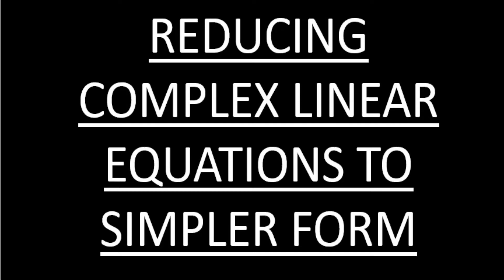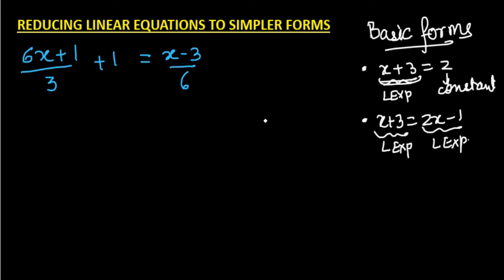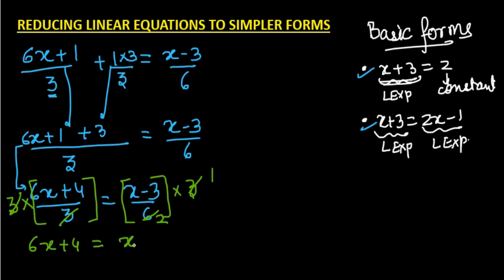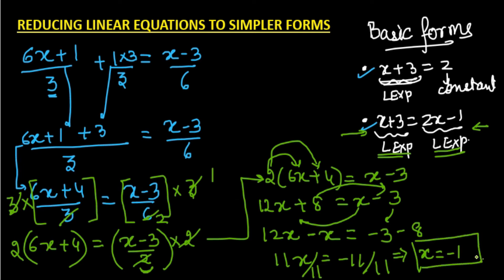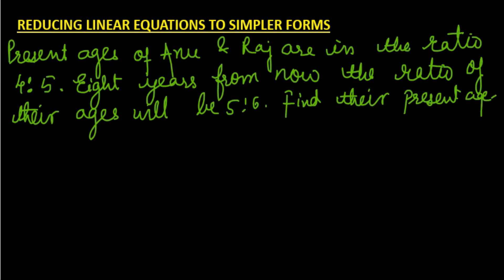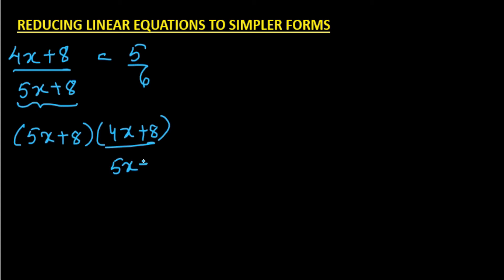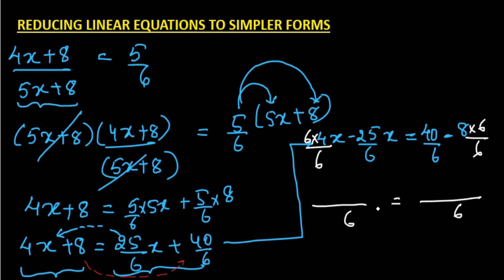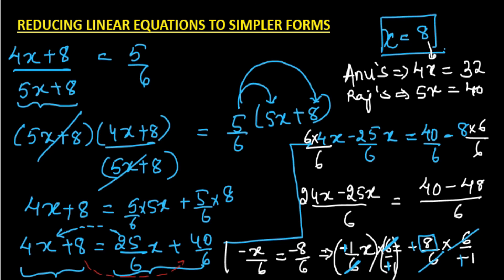Reducing complex linear equations to simpler form | Mathacademy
This video covers the step by step technique of reducing the complex linear equations to basic form and then solving it. This video is entrusted by Kirti Khandelwal .

Mathacademy aims to create a video library of as many mathematics concepts as possible. The videos are created keeping in mind AnyBodyCanLearnMaths .